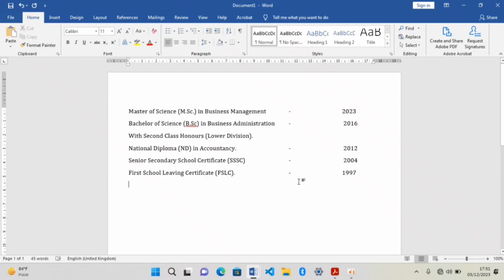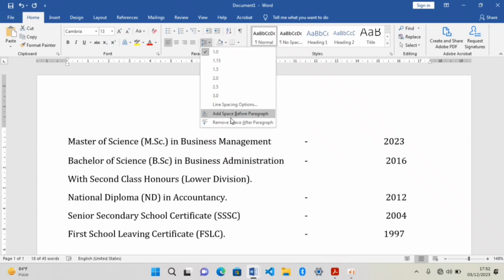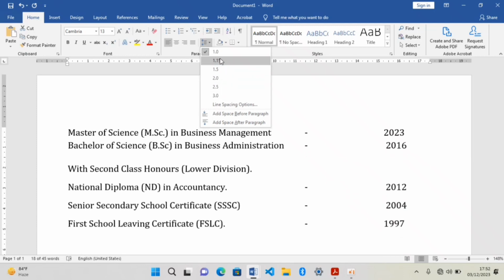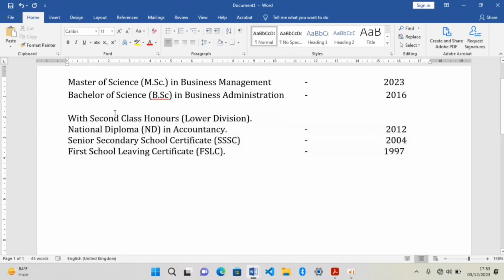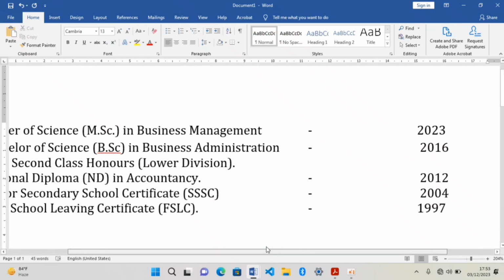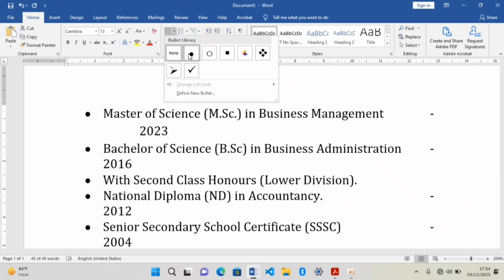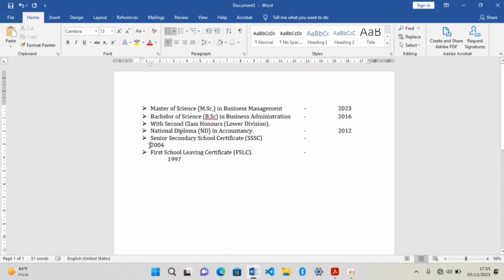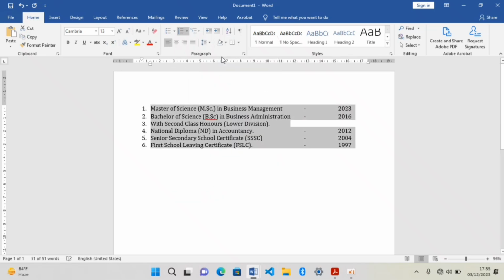paragraph text formating in word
how to give line spacing and bulleting in word